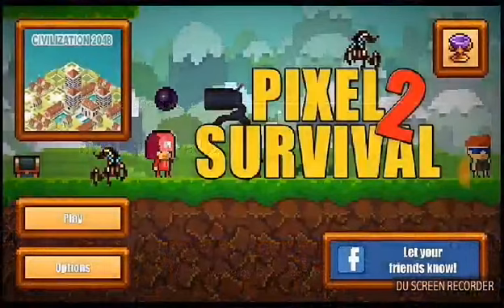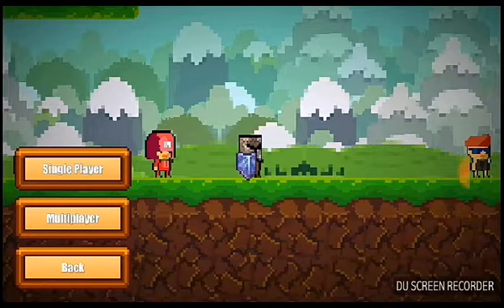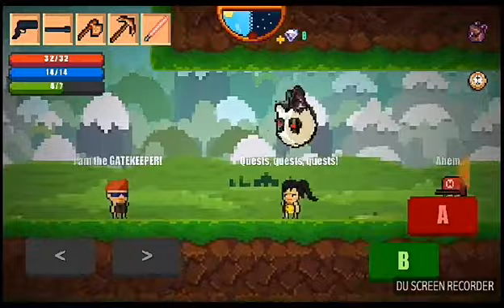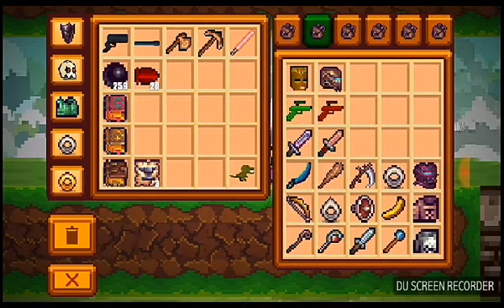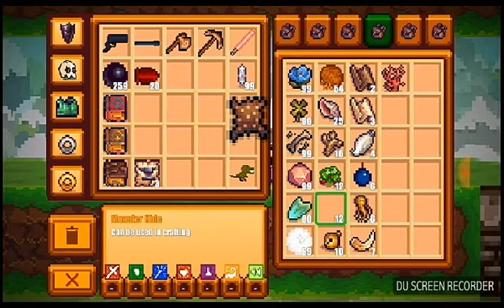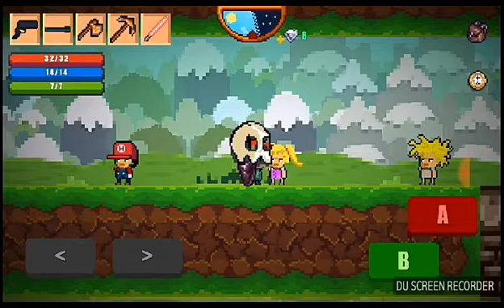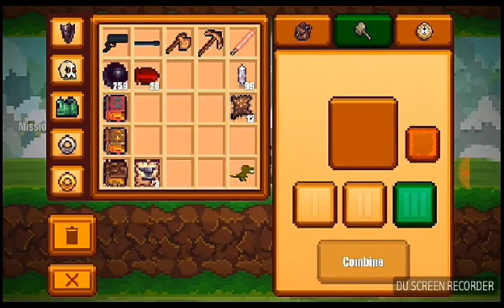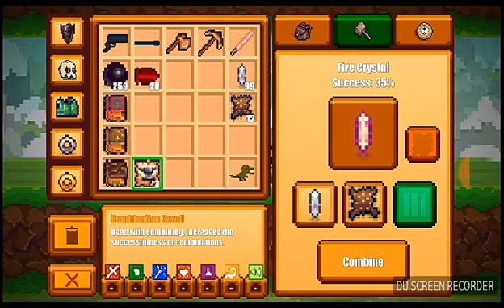Pixel survival 2 how to make fire crystals